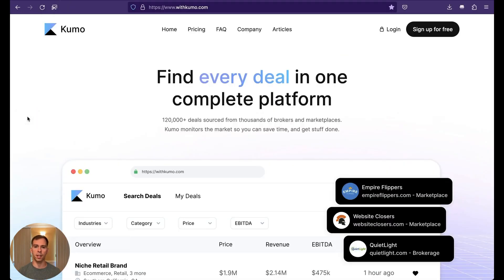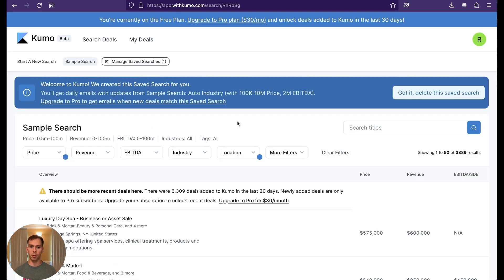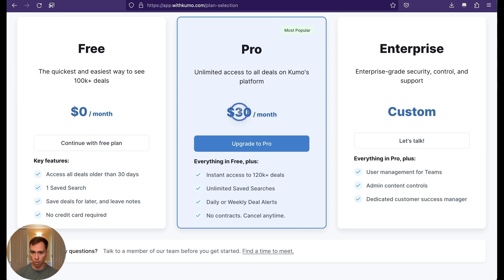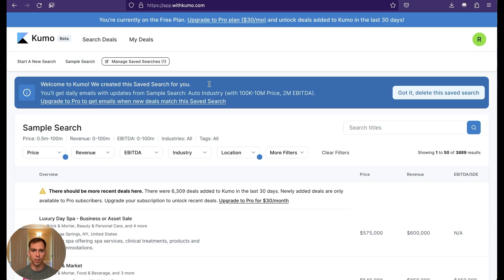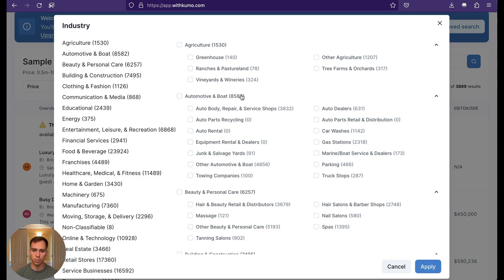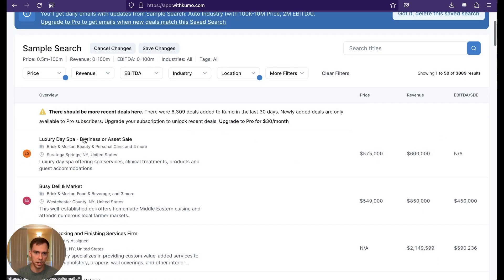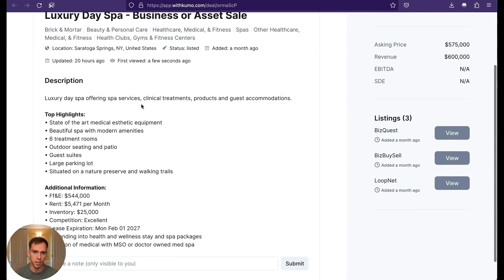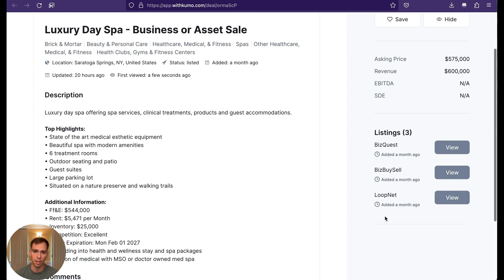With Kumo: Business Buying Tool Review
With Kumo is probably my favorite new way to find businesses. Here's what it looks like and how it works.

With Kumo aggregates all the business buying platforms in one place.

00:00 - With Kumo
1:12 - Pricing Tiers
2:00 - Navigating the Search

Ross Zeiger